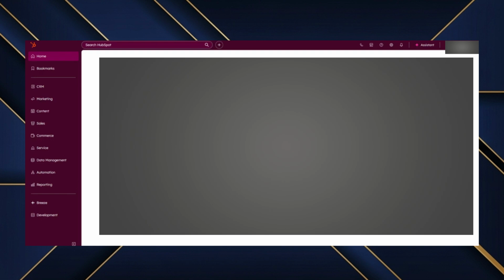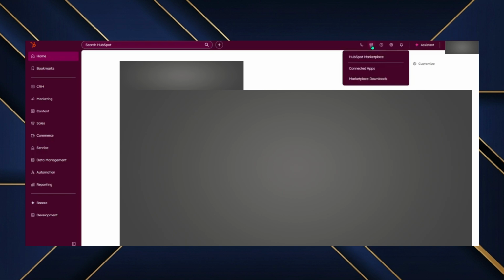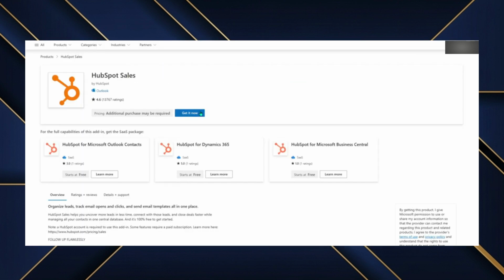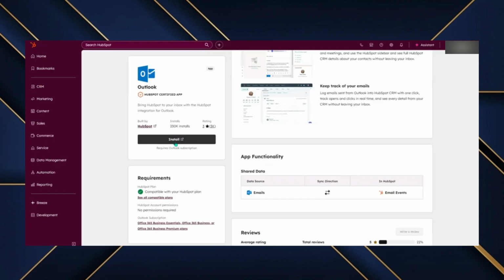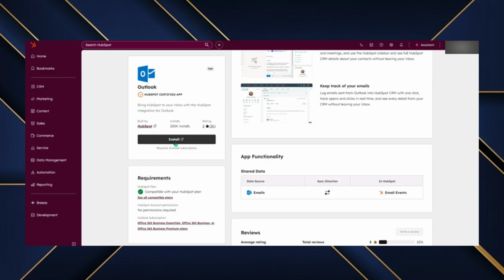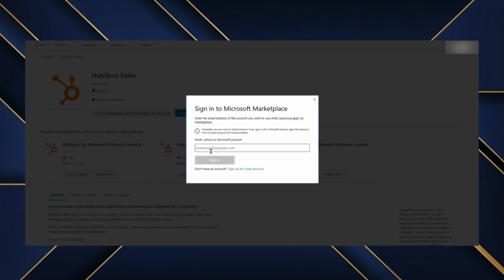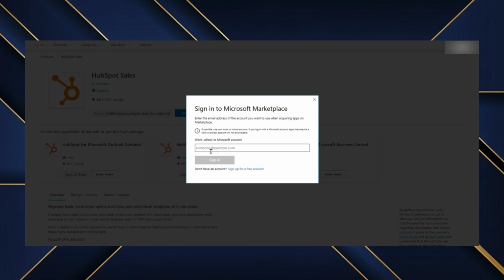How to Connect HubSpot to Outlook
Learn how to connect HubSpot with Outlook step-by-step. This tutorial covers installing the HubSpot Sales Outlook add-in, syncing your email, and managing calendar events directly from Outlook. Streamline your sales process and track customer interactions efficiently. Get set up quickly to maximize your HubSpot and Outlook integration.